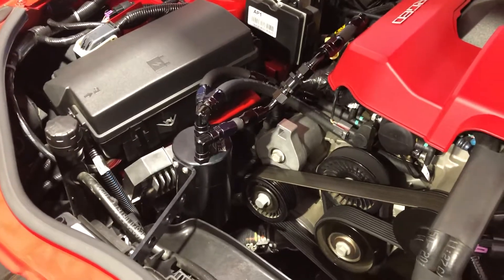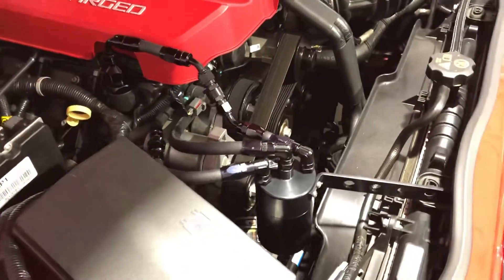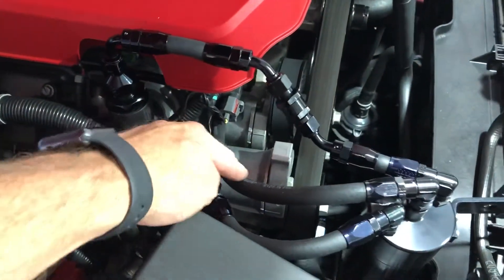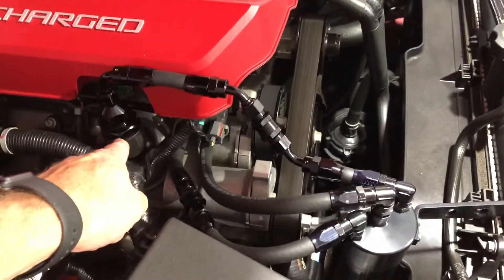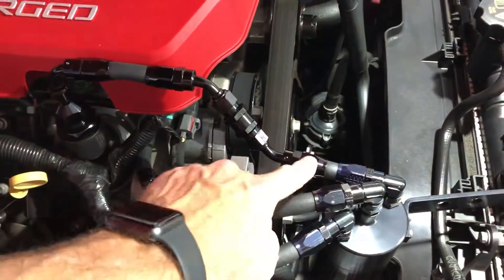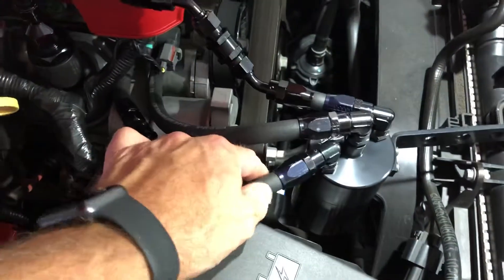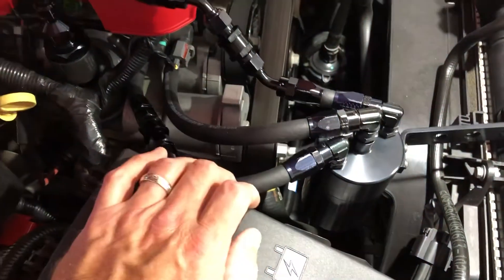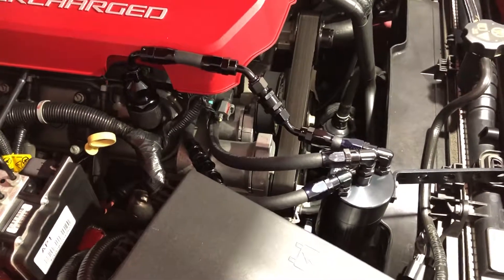**UPDATE** Elite Engineering E2 Catch Can on the ZL1 Camaro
After some consideration for the setup shown in this video, I changed the 3rd hose over to the intake just before the throttle body. The other 2 hoses are connected the same as the video. The oil port in the valve cover now has a one way breather to vent over pressure to the outside air